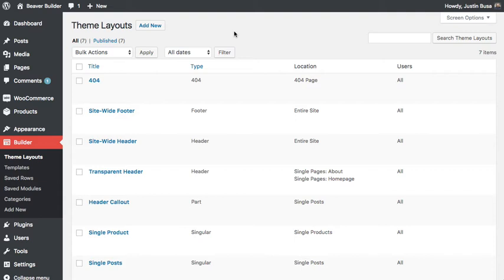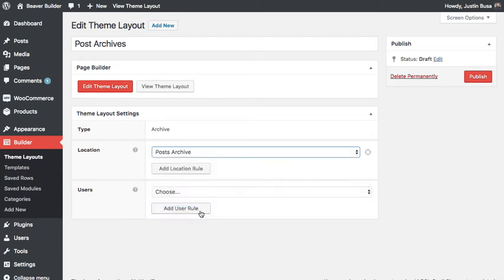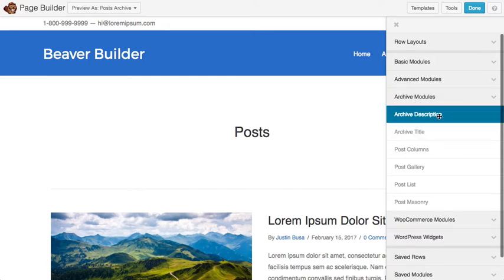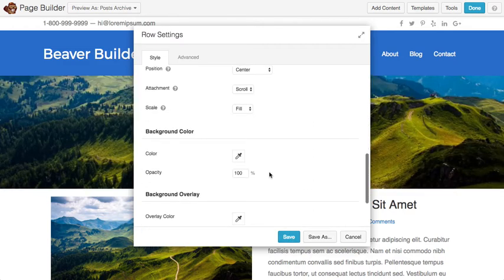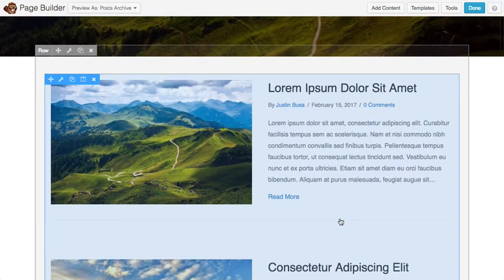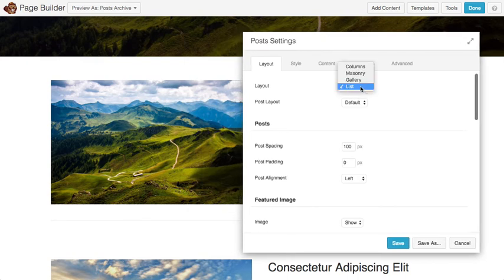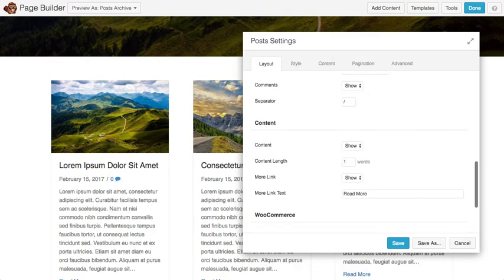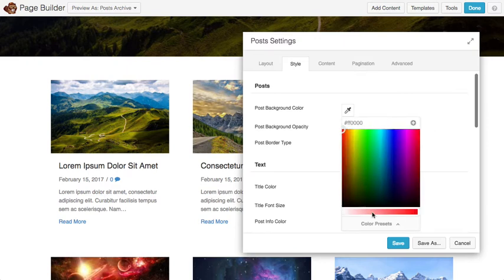Creating Archive Layouts With Beaver Themer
This is a quick look at how to create archive layouts with Beaver Themer.